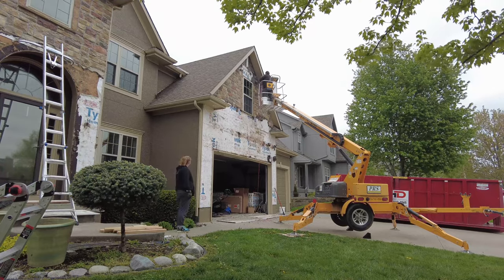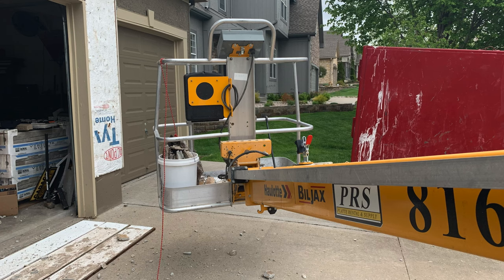Demo Day! Tips, Tools, and Techniques to Remove Stone Veneer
Demo Day! Tools and Techniques to Remove Stone Veneer
👇 CLICK SHOW MORE 👇

We had to remove the stone veneer from the front of our house because it started to fall off due to a bad install when the house was built 14 years ago. Insurance wouldn't cover it... so we did it ourselves!

In this video we go over the tools and techniques we used to demo and remove the engineered stone veneer and prep it for the new stone installation.

📒 Video Notes 📒

==Tools Used or Shown In This Project==
Wrecking Bars
Pry Bars
Hammers
Ladders
Bakers Scaffolding
Masons Scaffolding
Towable Lift

❓ QUESTION — Have a question about Home Maintenance, Home Repair, Home Related Products, Organization, or Anything Else? Post in the comments section of this video!

Curious about all the Tools 🛠 and Gear 🎬 we use on Top Homeowner?

About This Video:
{VIDEO DESCRIPTION}

⏰ Chapter Timecodes ⏰
0:00